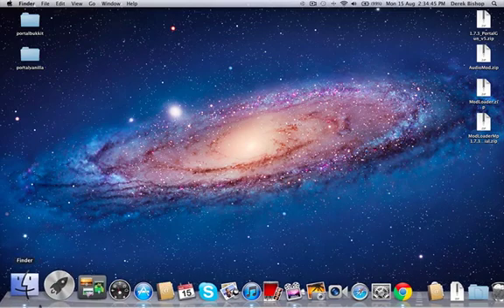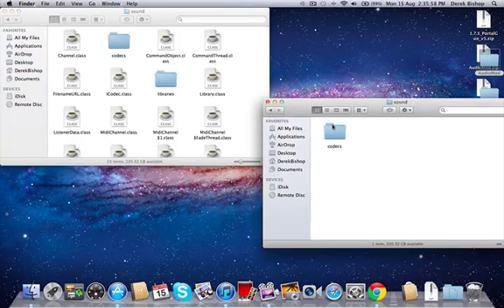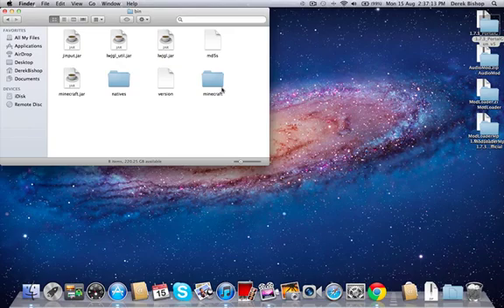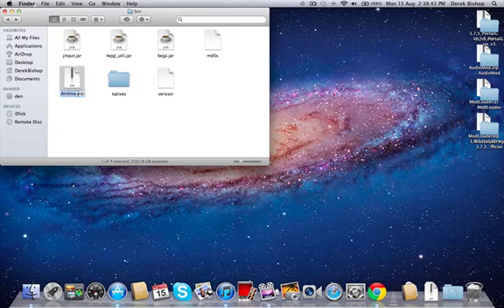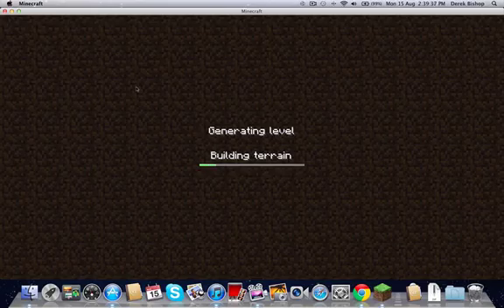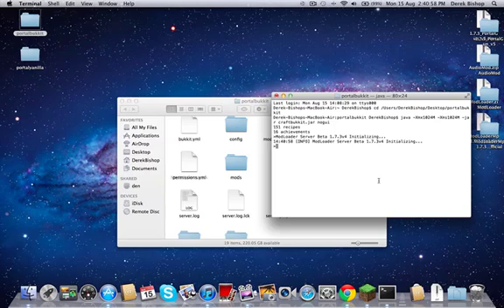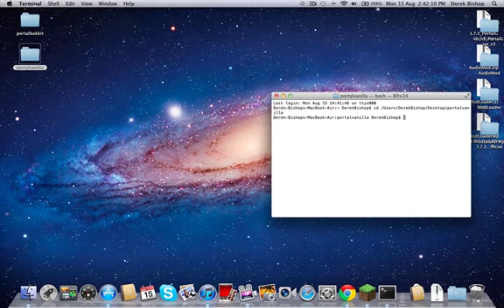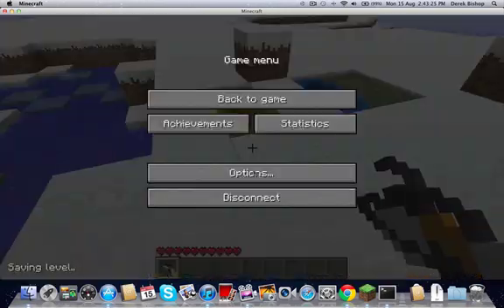How to Install iChun's Portal mod for Minecraft onto your 1.7.3 Client (Mac)